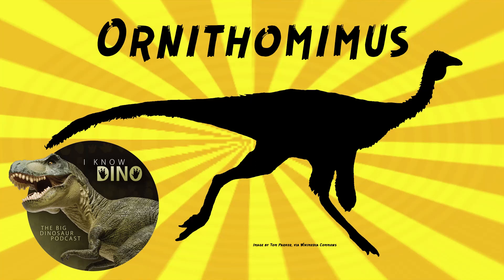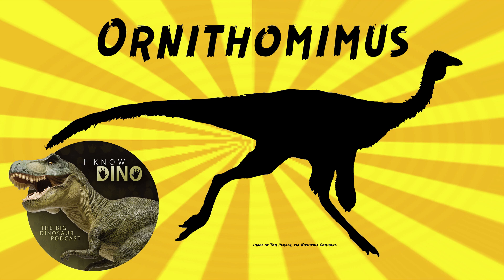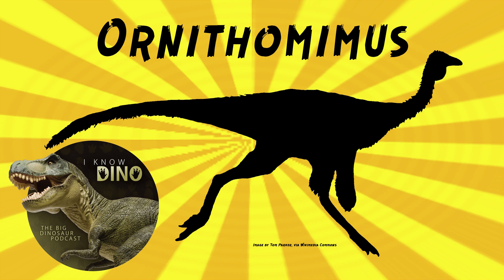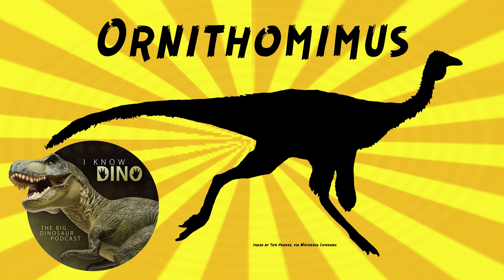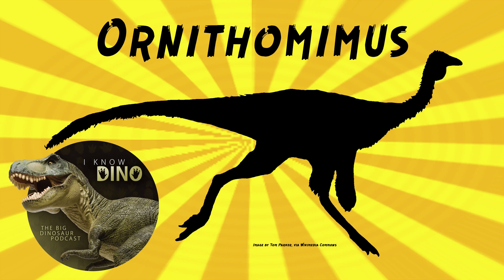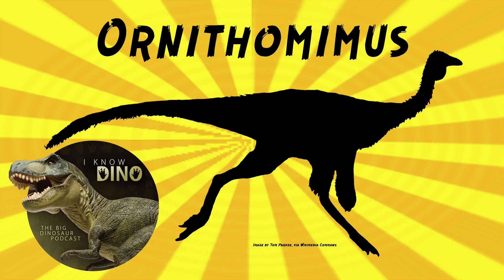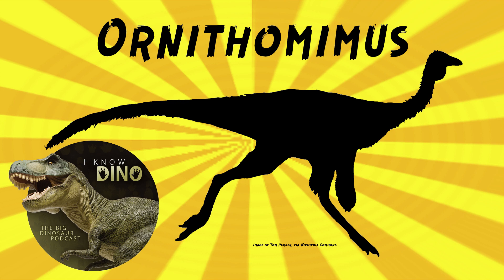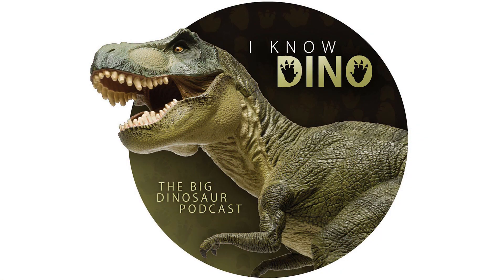Ornithomimus: Dinosaur of the Day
For the full episode where this dinosaur of the day was originally featured check out

Ornithomimid theropod that lived in the Late Cretaceous in what is now North America (Canada and the U.S.)
Looked somewhat like an ostrich
Walked on two feet
Had a small head
Had a relatively short torso
Body covered in feathers, and had a small, toothless beak
May have been an omnivore
Had three toes on each foot, long arms, and a long s-curved neck
Had hollow bones, and was a fast runner
Had large eyes and a large brain
Probably had good vision
Large brain may have helped it move fast
Had straight hand and foot claws
Fingers were about the same in length
Hands looked sloth-like, and Henry Osborn thought they may have used their hands to hook branches when eating